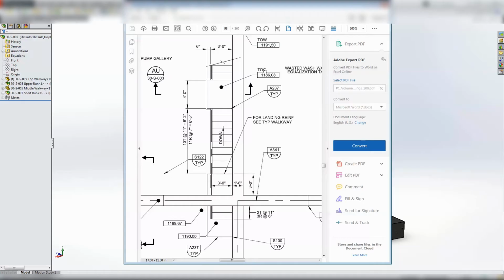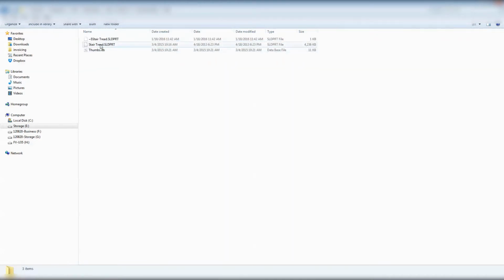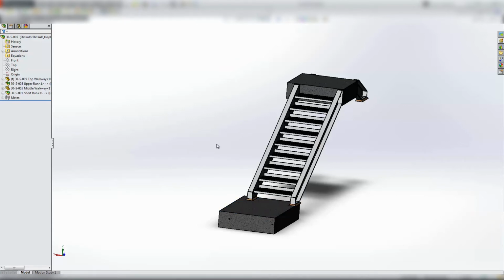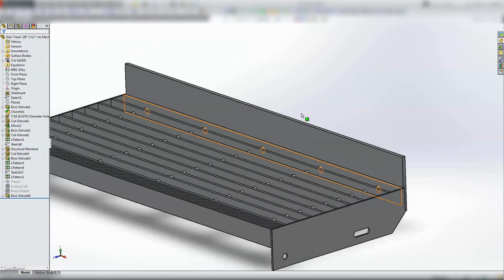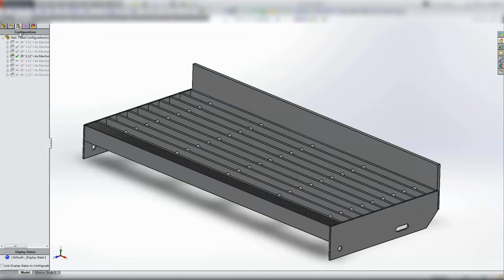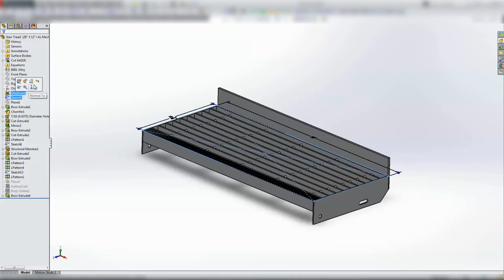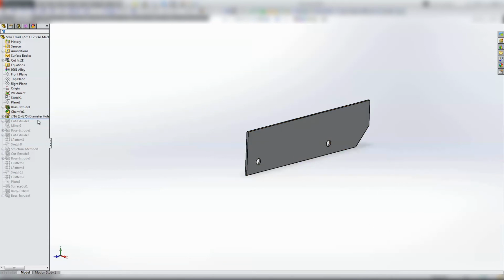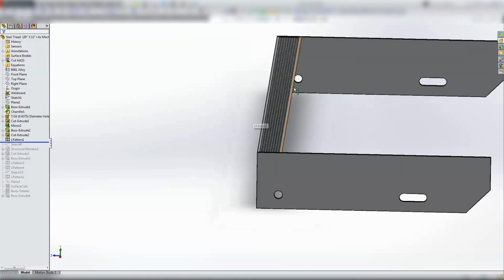Solidworks Training - Tutorial: Structural Steel Stairs Pt. 2 of 5 and CAD Files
Part 2 of 5.  This is the second in 5 parts on building Structural Steel Stairs.  This was an actual set of stairs for a customer.  Looking back in hind sight, I would have probably used Excel and would have used an extra "Control Part" with all of my reference information embedded into that controlling part.